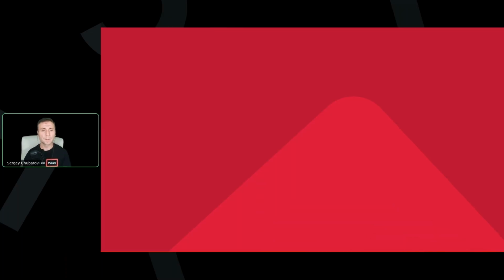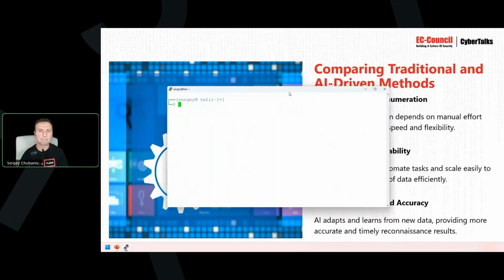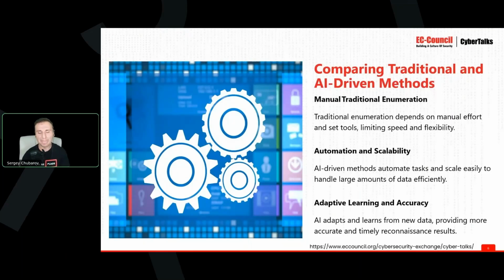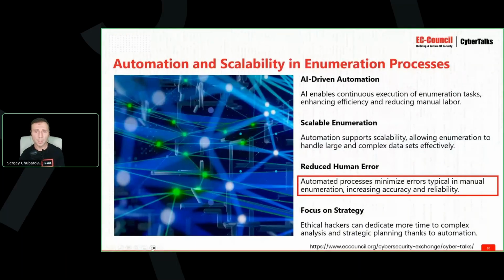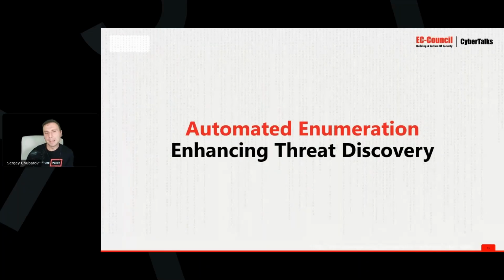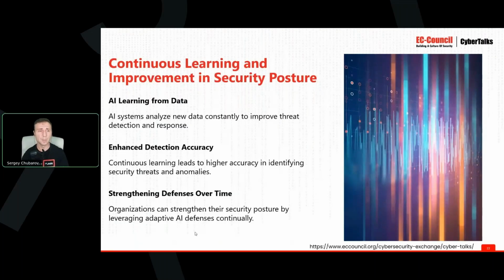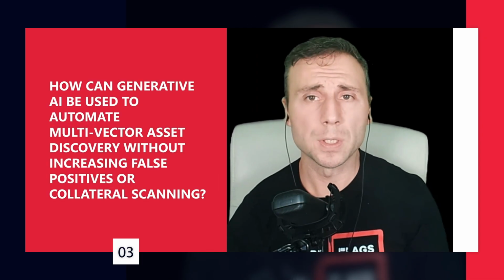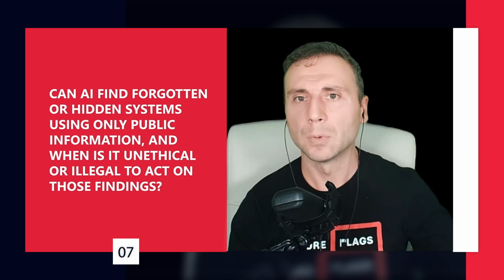AI-Driven Enumeration in Ethical Hacking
Enumeration is essential to penetration testing, but it remains difficult to scale. Manual methods lag behind automated, AI-driven attacks that identify and exploit targets faster than defenders can react. In this session, Sergey Chubarov explains how AI-driven enumeration enhances penetration testing by automating system and service discovery, thereby improving reconnaissance speed, accuracy, and coverage. You will gain insights into the tools and techniques that enable intelligent reconnaissance, the ethical and operational factors involved in AI adoption, and how automation improves visibility across complex environments.

Sergey Chubarov is a security and cloud expert with over 15 years of experience in Microsoft technologies. A Microsoft MVP in Security and Microsoft Certified Trainer (MCT Regional Lead), he holds advanced certifications including OSCP, OSEP, eCPPT, and C|PENT. Sergey regularly speaks at international conferences such as DEF CON, Black Hat Europe, Global Azure, and Wild West Hackin’ Fest, sharing practical insights on ethical hacking and cloud security.

The focus on AI-driven techniques mirrors broader developments in the cybersecurity field, as reflected in EC-Council’s Certified Ethical Hacker (CEH AI) certification. The CEH AI is the world’s number one ethical hacking certification, training professionals to think like hackers and enabling them to identify and mitigate vulnerabilities. The latest version integrates AI-enhanced tools and labs across key phases of ethical hacking, including reconnaissance, enumeration, system penetration, and web application security. Recognized by employers and government agencies worldwide, CEH AI validates practical ethical hacking and defensive security skills.

Webinar Overview – 0:00
Speaker Presentation – 1:20
Q&A Session – 40:41
Closing Note – 49:25